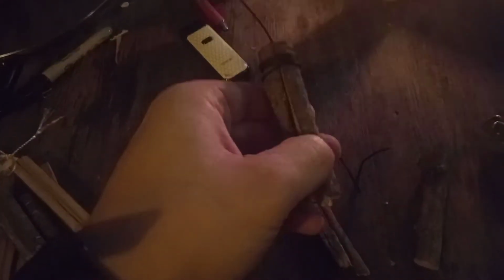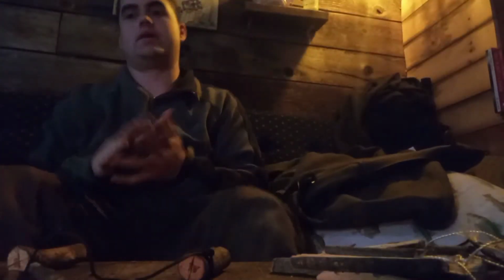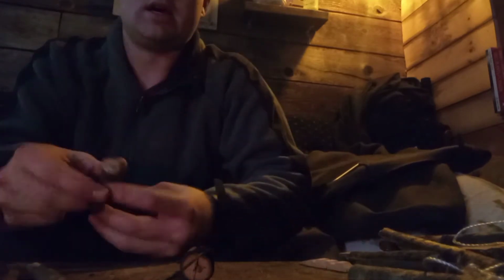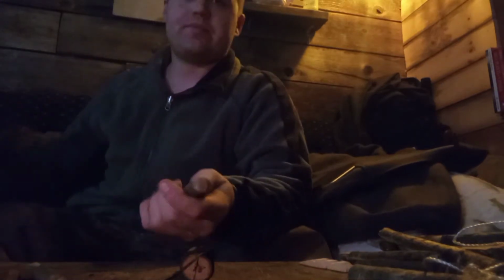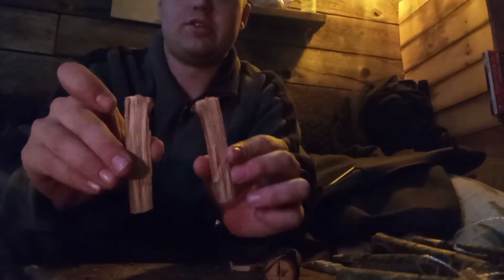Bush Craft Clothes Pins | How To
how to make bushcraft clothes pins

**formerly KSKBushcrafter, now Elliot Outdoors**